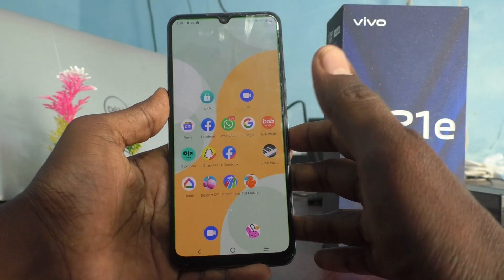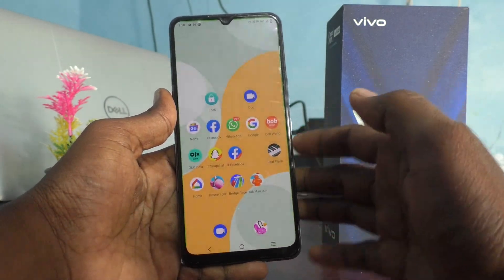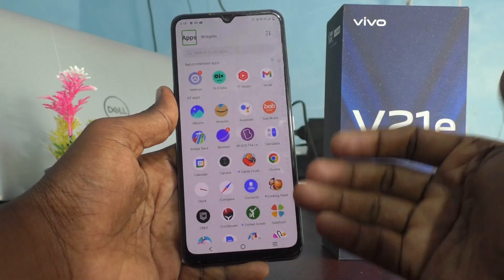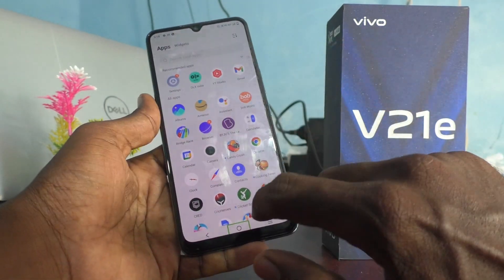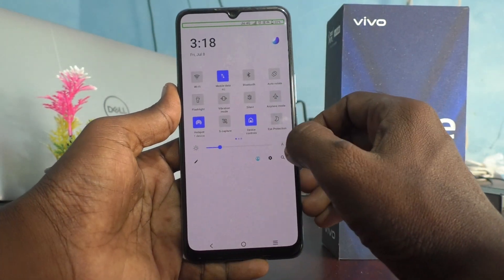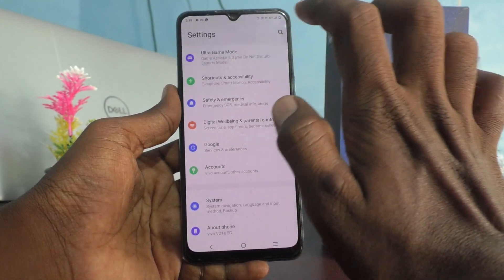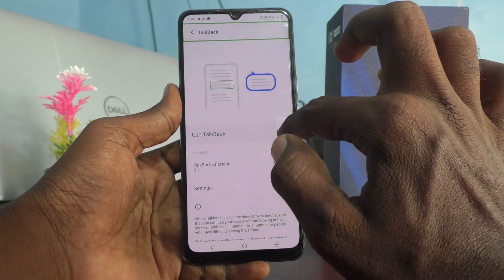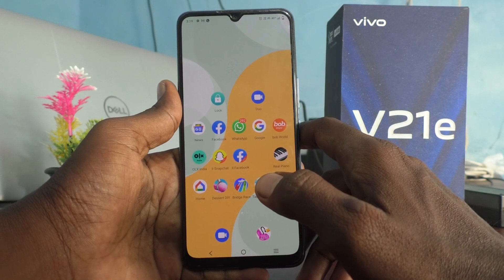How to turn off talkback in Vivo V21e 5G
Vivo V21e 5G talkback turn off settings: Learn here how to turn off talkback in Vivo V21e 5G smartphone.